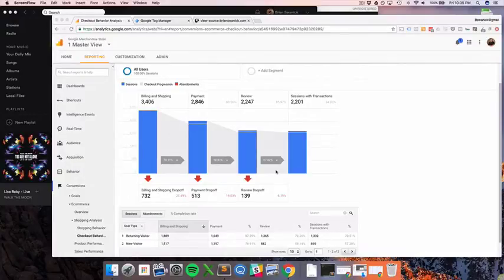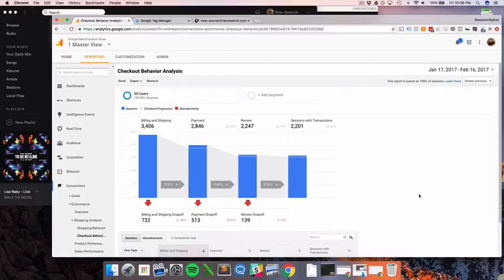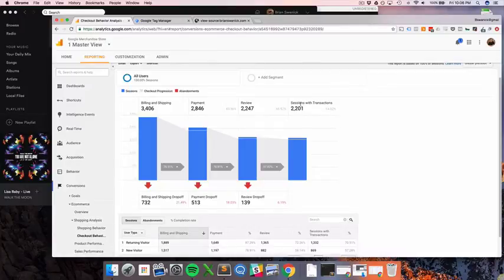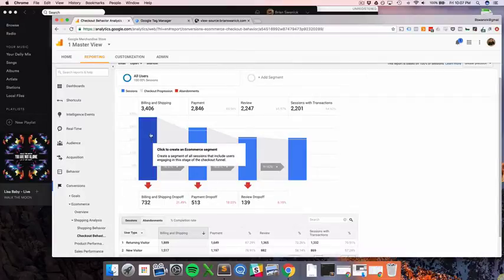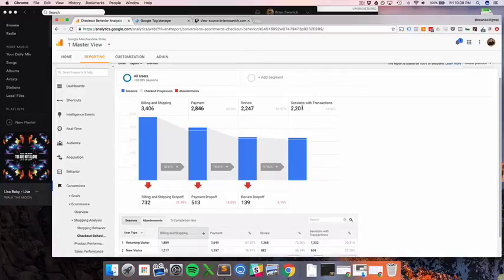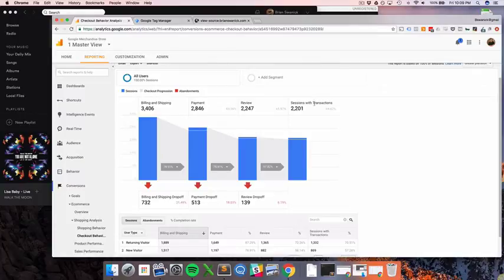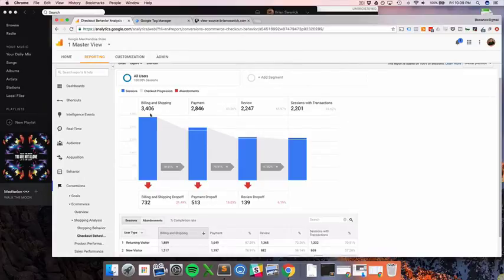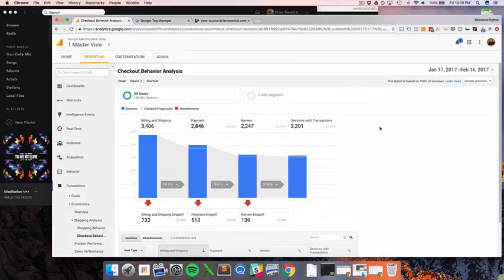Checkout Behavior in Google Analytics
Learn about checkout behavior in Google Analytics and ask me questions

Checkout behavior reporting is very frustrating for most marketers. Data is hard to comb through, you have to worry about attribution across devices, thousands of tabs...life is rough!

I'll show you how to look at this simply and ignore the noise in this weird Google Analytics report.

Hit me up with questions!